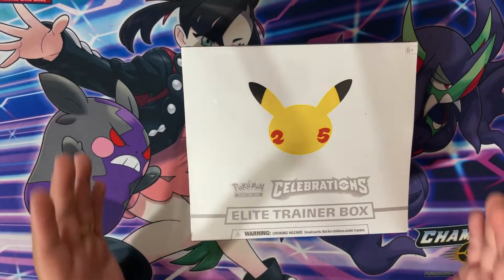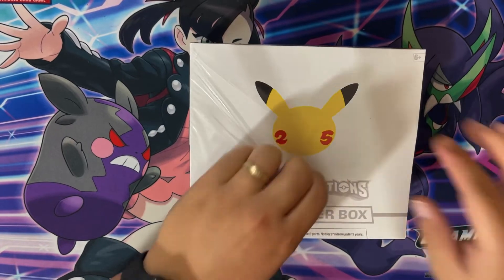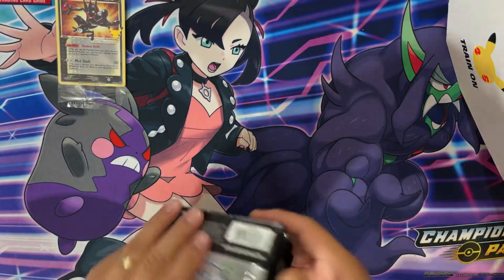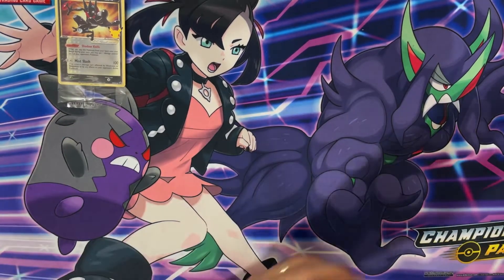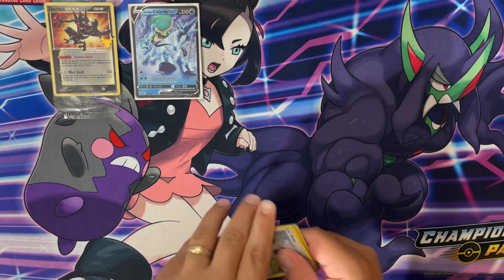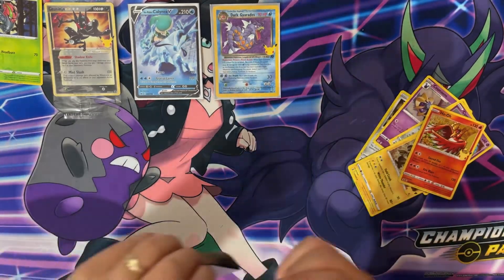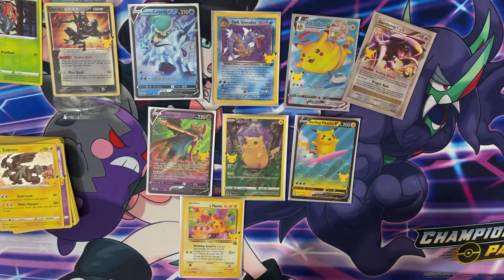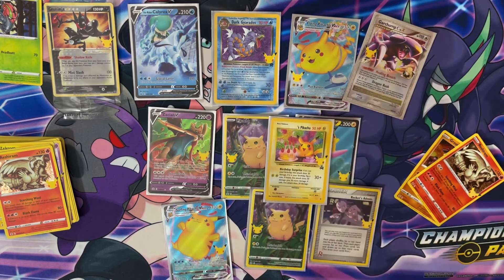Opening Pokémon Celebration ETB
Found a ETB at Target today! This was a Lucky find.